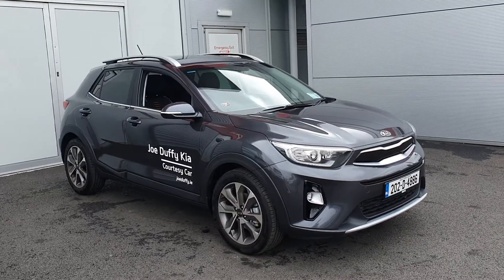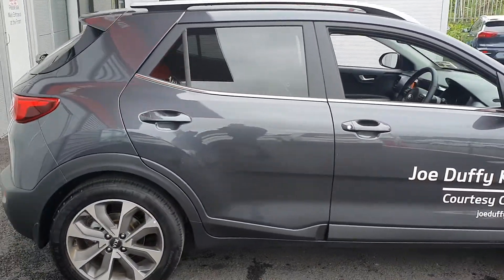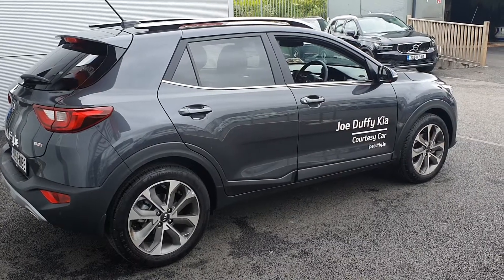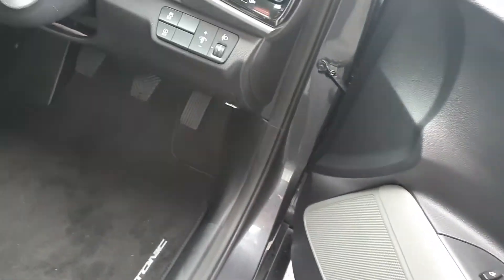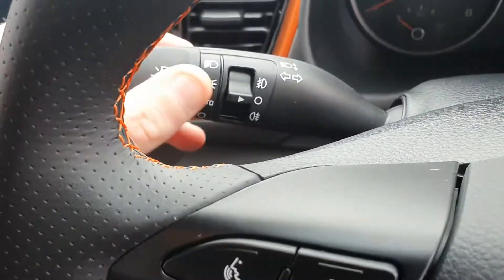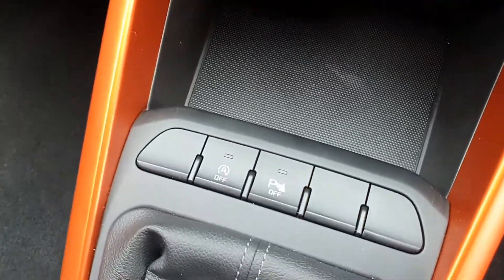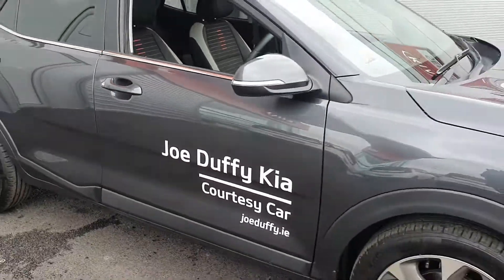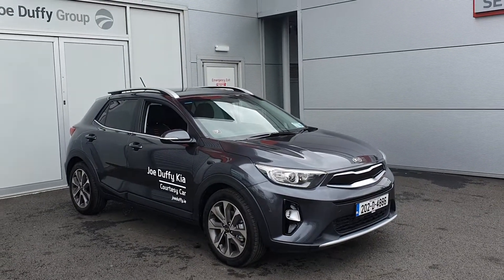202D4886 - 2020 Kia Stonic K2 SAM 5DR 21,900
Here is a video of our 202D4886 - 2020 Kia Stonic K2 SAM 5DR 21,900. Please contact SALESMAN NAME to arrange a test drive today. Joe Duffy KiaPhone: 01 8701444